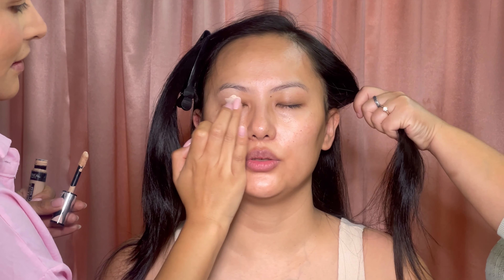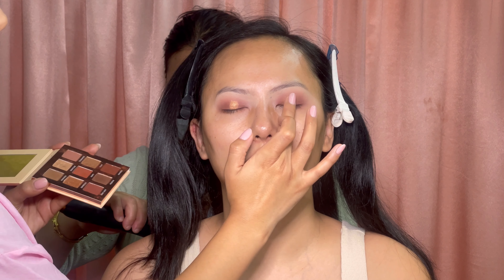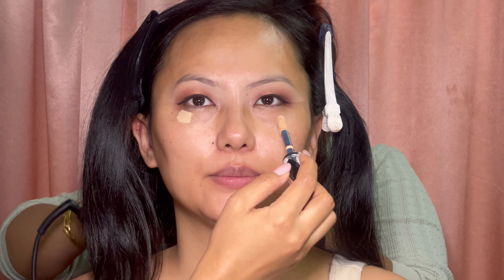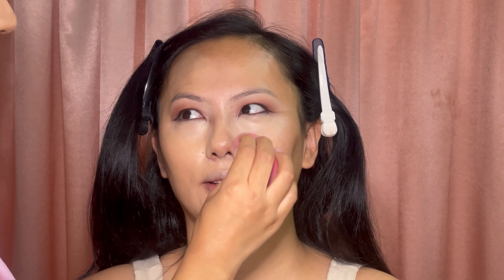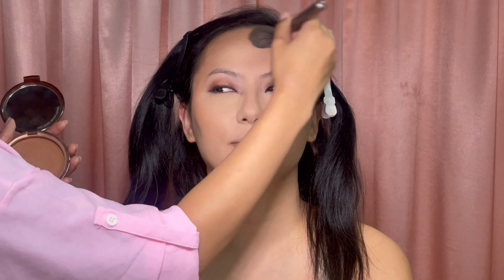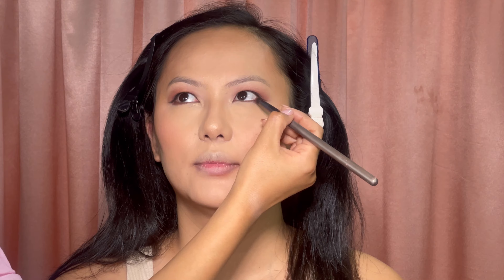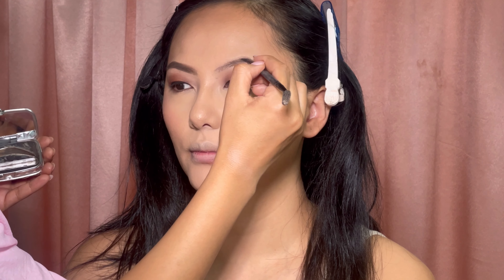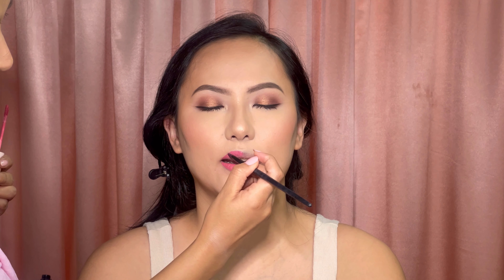Party Makeup Look | Zenisha Moktan | Makeup by Lemi